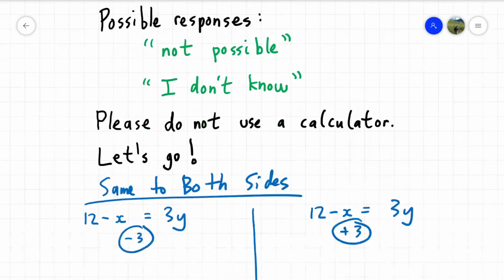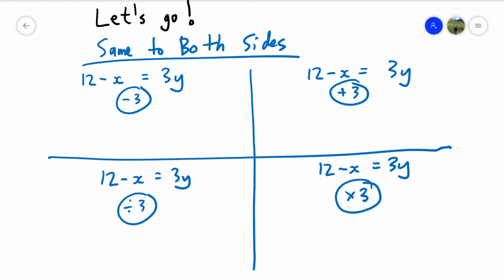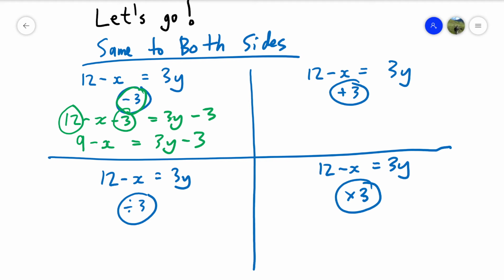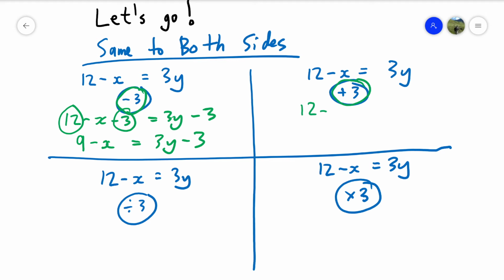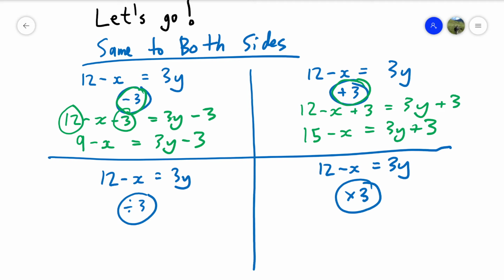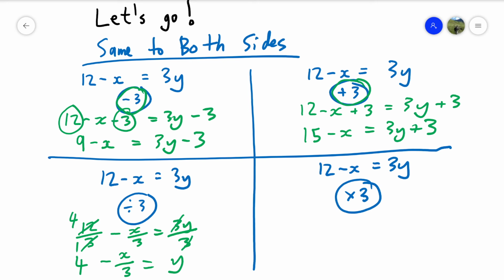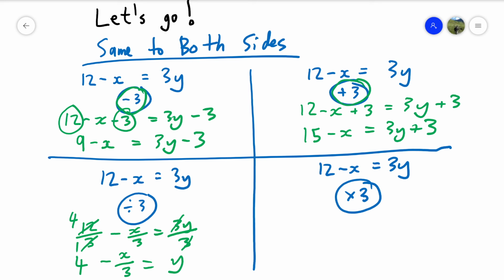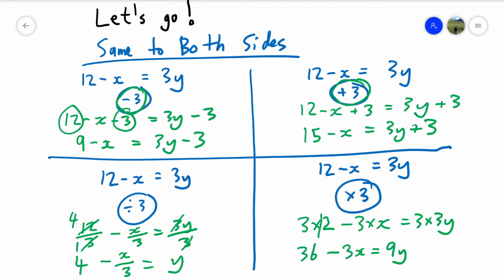Bonus Lesson 2.3 "Same to Both Sides" (in the "20 Free Maths Tutorials" series)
Bonus content about "same to both sides" for lesson 2 in the "20 Free Maths Tutorials" series.

00:16 question 1

TARGET AUDIENCE